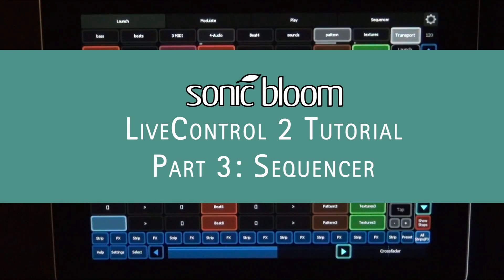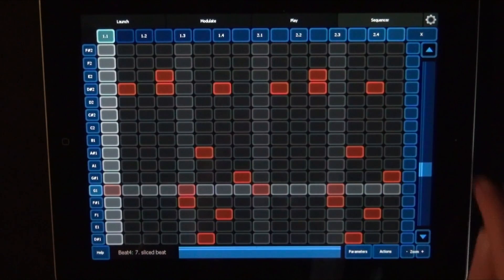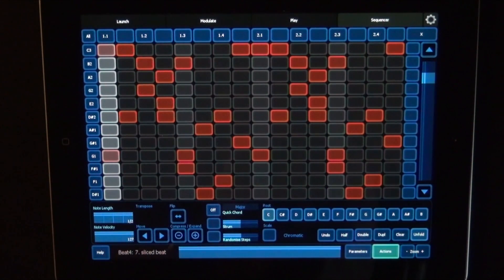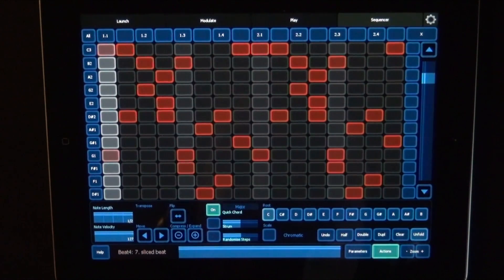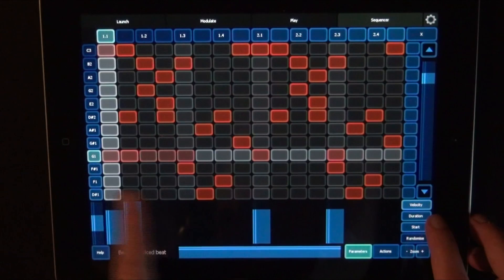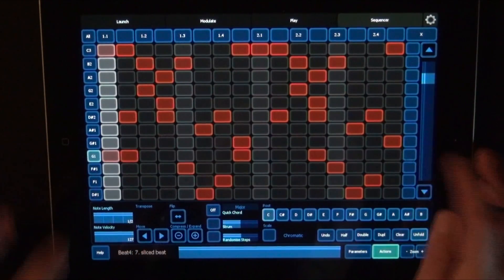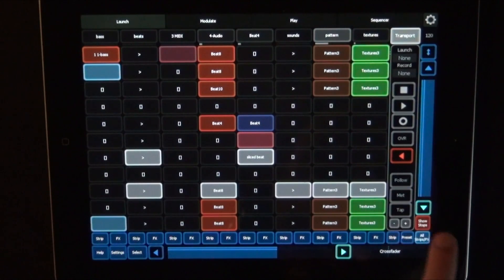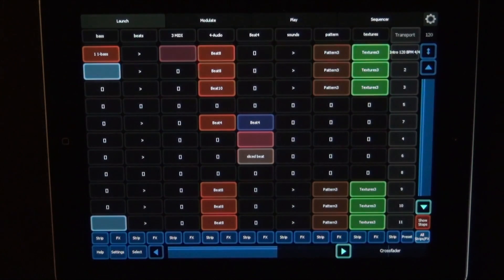LiveControl 2 Tutorial - Part 3: Sequencer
Mini series about how to use the LiveControl 2 template for Lemur. This tutorial (3/4) explains all buttons and functions of the Sequencer Layout.